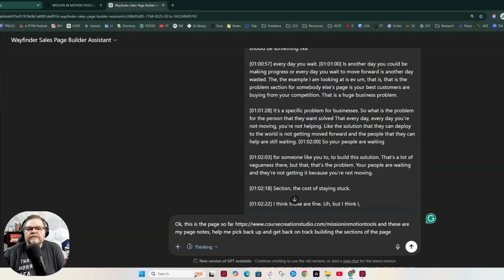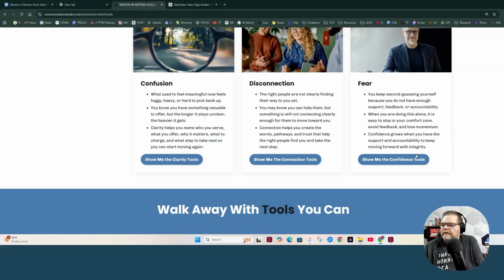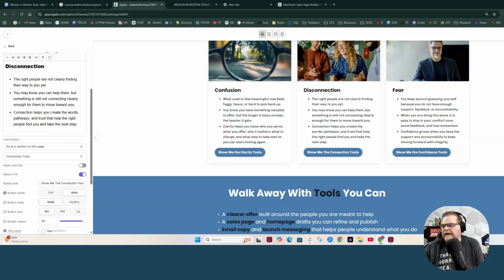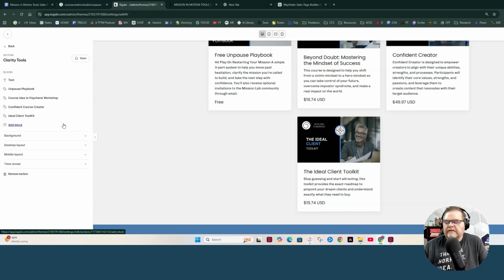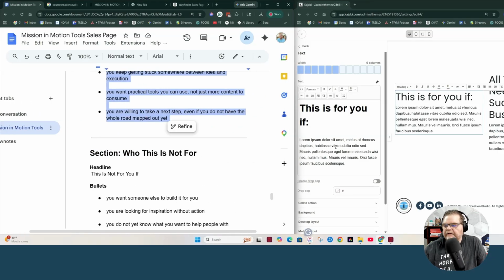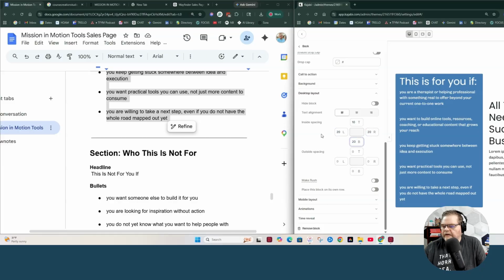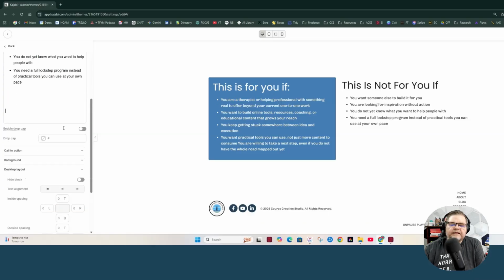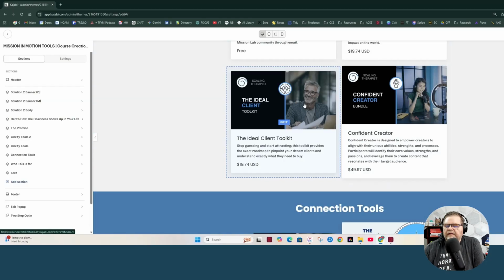Building The Mission In Motion Sales Page In Kajabi Part 4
Building a Kajabi Sales Page (Part 4): Fixing CTAs, Tool Offers, Fit Sections, and FAQs

The creator continues building a Kajabi sales page (part four) while also developing AI tools, returning after a conference and using AI to review the current page and notes. AI confirms the page already includes the hero and core sections and advises clarifying the hero call-to-action path. The creator fixes broken links caused by renaming, decides the CTA should route to the tools section, and clarifies the tool structure (clarity, connection, confidence) while noting confidence tools and support offers still need to be built. In Kajabi, they add and rename offers (including a free Unpause Playbook and an Ideal Client Toolkit), reorganize sections, and add “Who this is for / not for” content with layout and spacing tweaks. They remove a duplicate clarity tools section, update links, build an FAQ grid, and outline upcoming accountability supports such as free monthly Mission Labs and coworking plus more frequent sessions.

00:00 Project Restart Setup
00:31 AI Page Review
01:51 Fix Hero CTA Links
03:51 Build Tool Offers
06:00 Who This Is For
10:16 Reorder Page Sections
11:31 Create FAQ Grid
13:33 Confidence Support Plan
14:52 Wrap Up Next Video

Check out the Current Version of the Mission In Motion Tools Sales